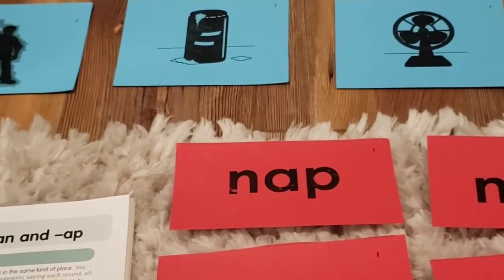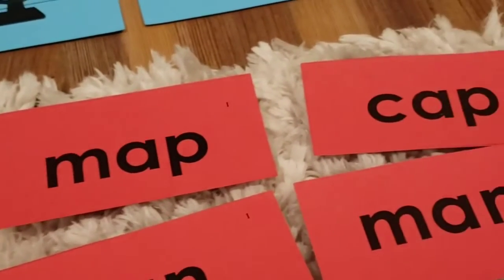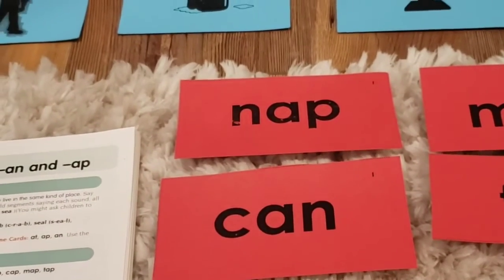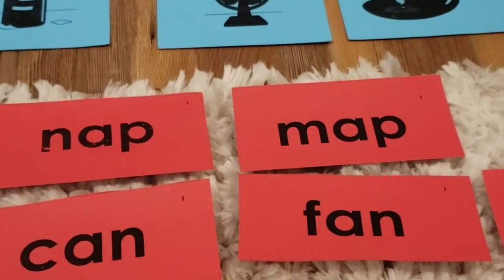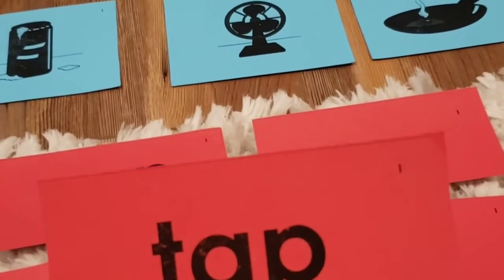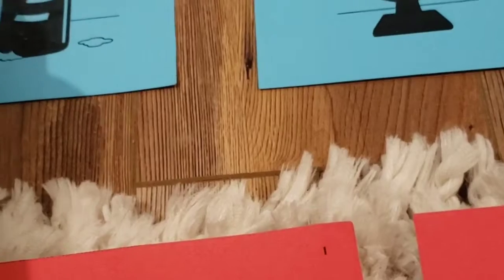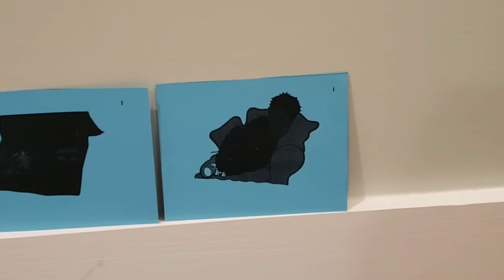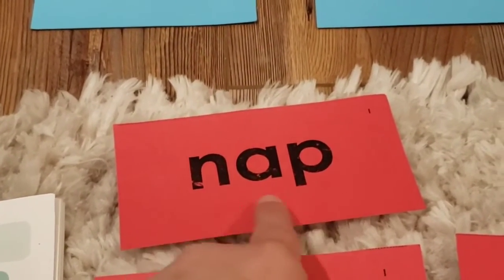Mrs. Childrey Letterland 113